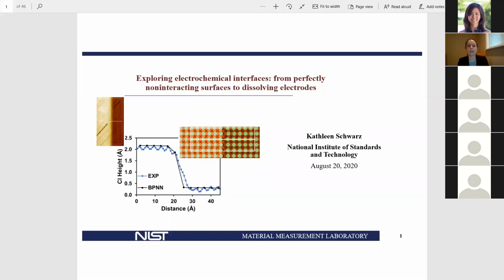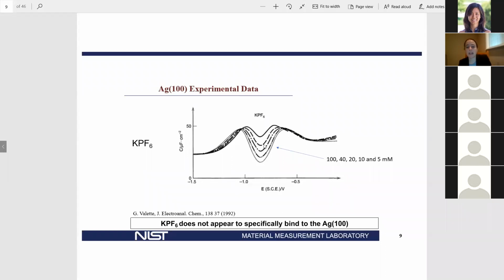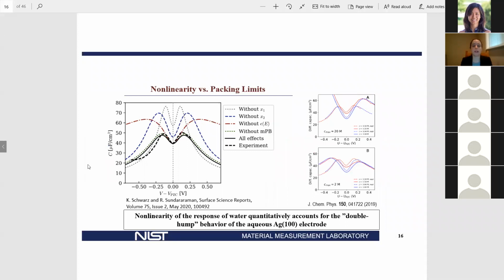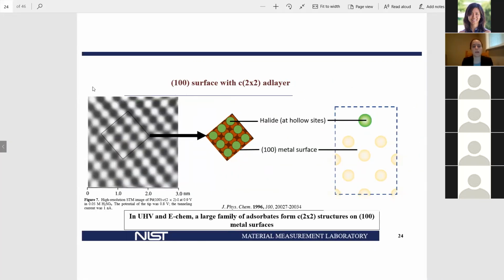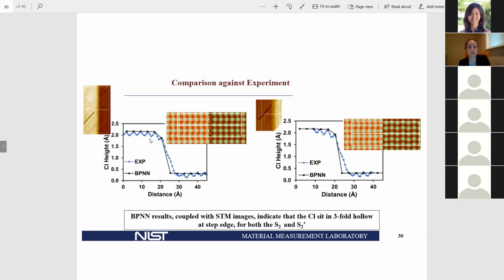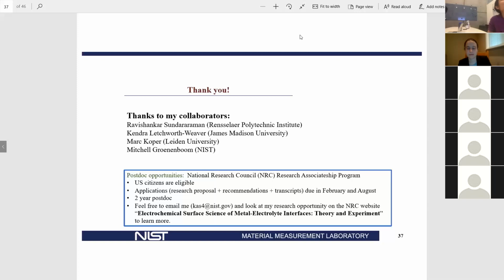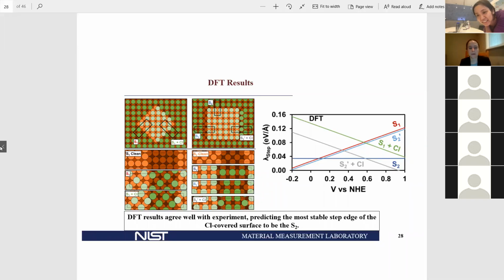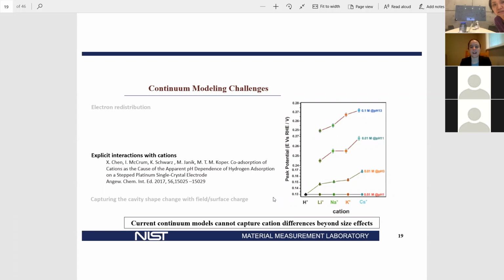Webinar 08: Dr. Kathleen Schwarz, NIST, USA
Exploring electrochemical interfaces: from perfectly noninteracting surfaces to dissolving electrodes